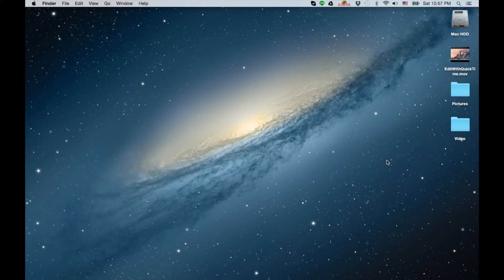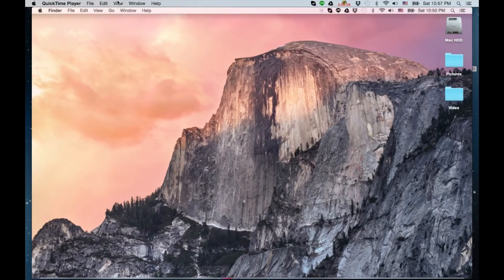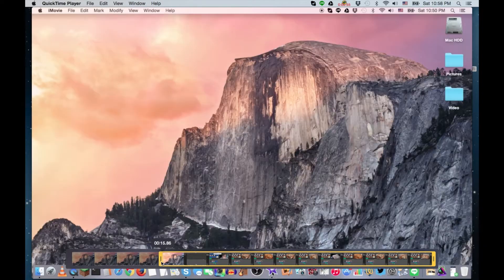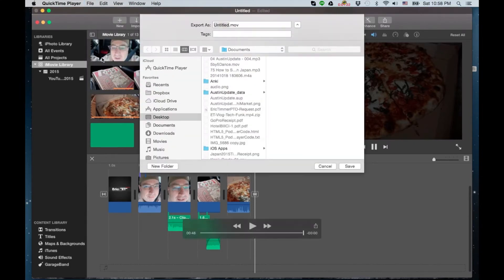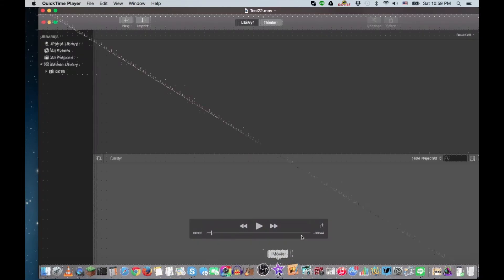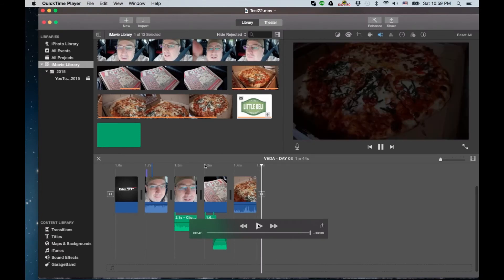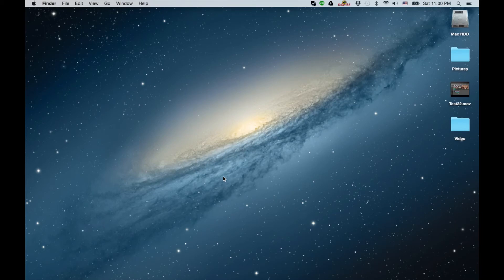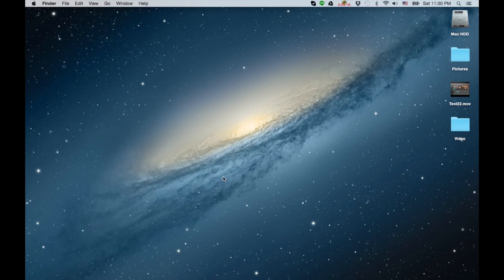Mac Tutorial - Quick & Easy Video Editing with QuickTime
In this Apple Mac OS X Tutorial I show you how to do quick and easy video editing with the built in QuickTime Player Application.  This allows you to trim video from the beginning or end of the video.

ET